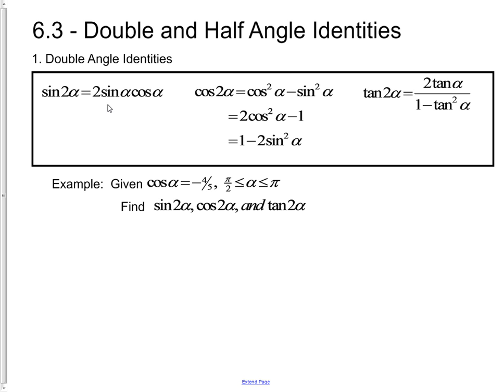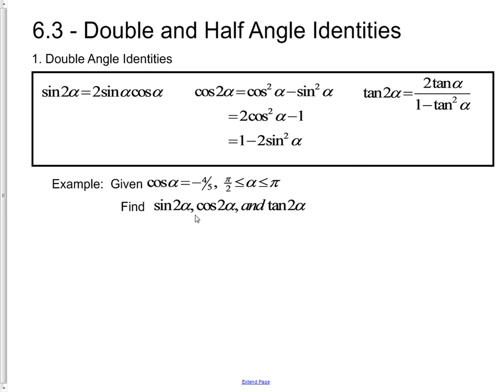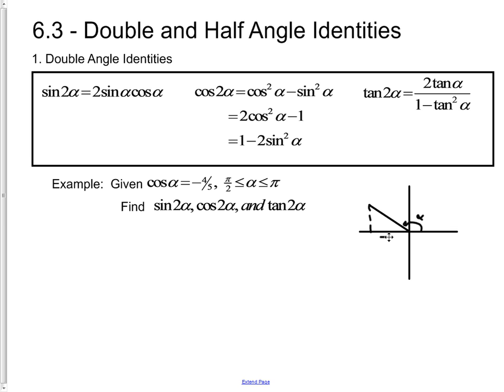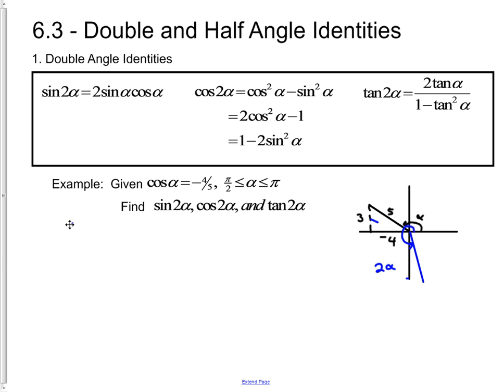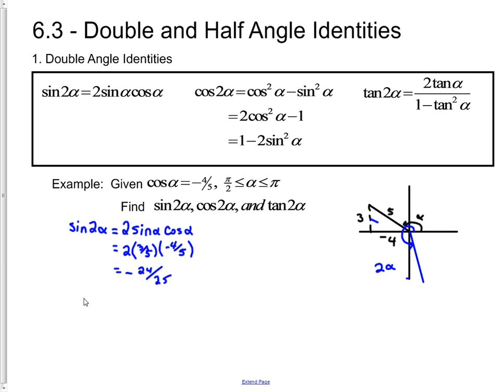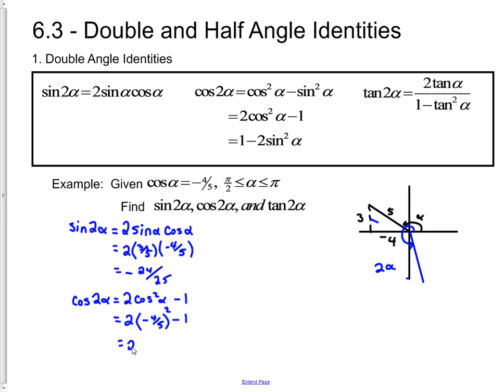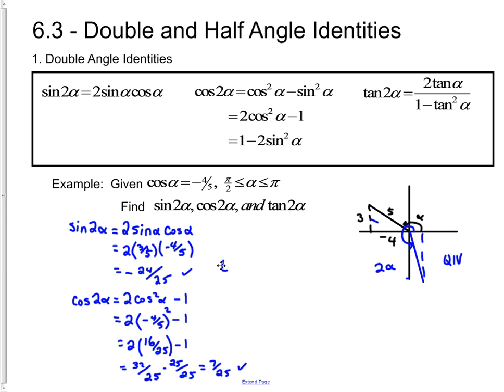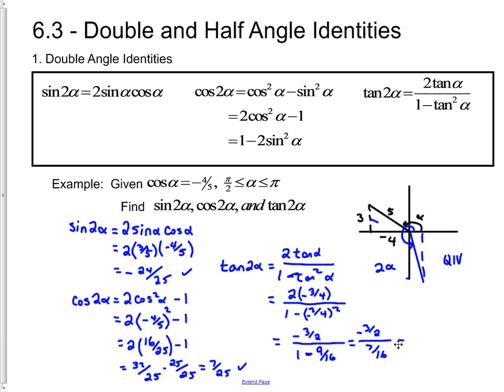Ch6s3A DoubleHalfAngleIdentities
Chapter 6 Section 3 - Double and Half Angle Identities